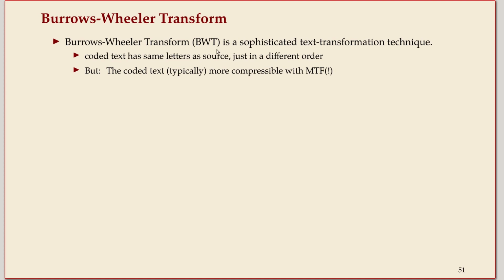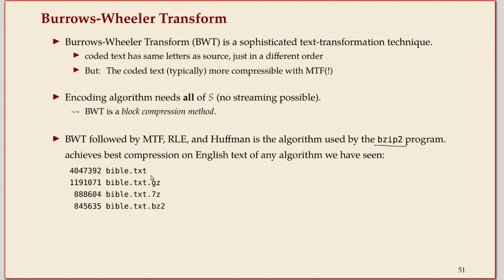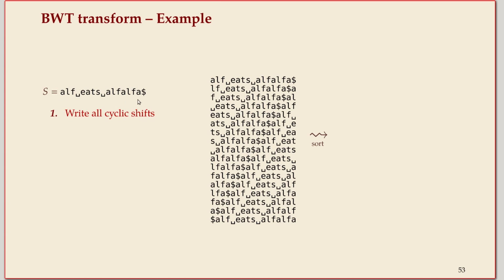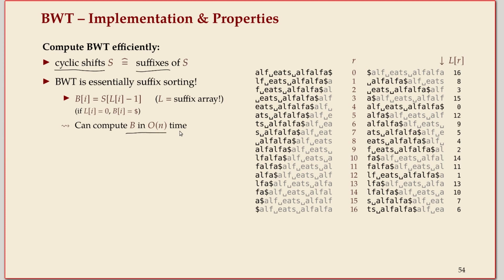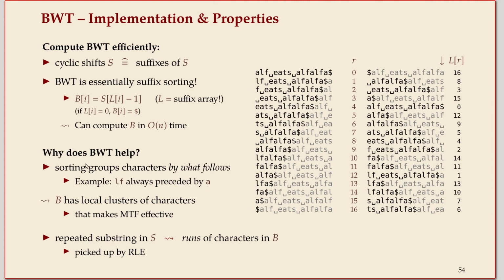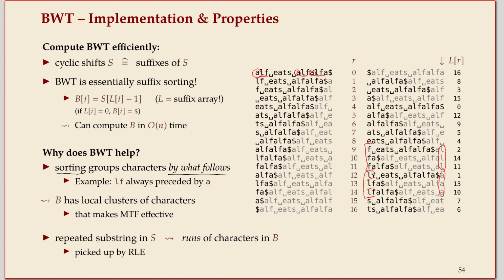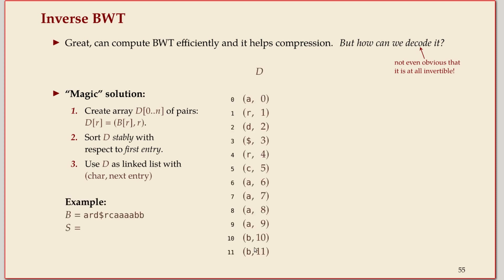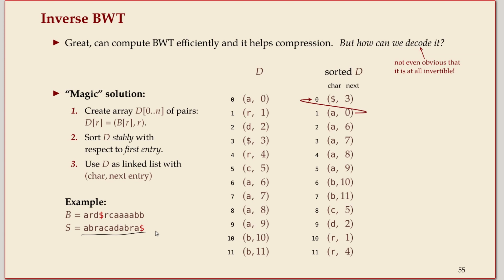COMP526 Unit 7-7 2020-03-24 Compression: Burrows-Wheeler-Transform